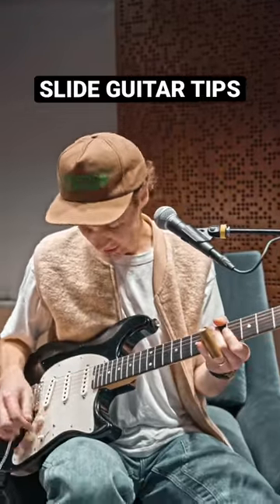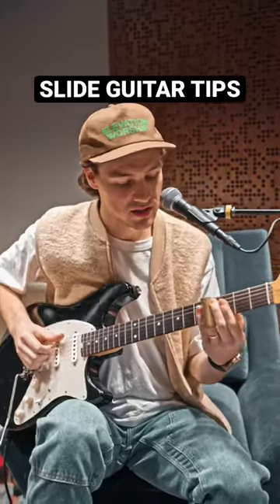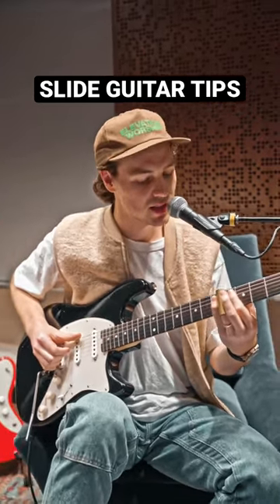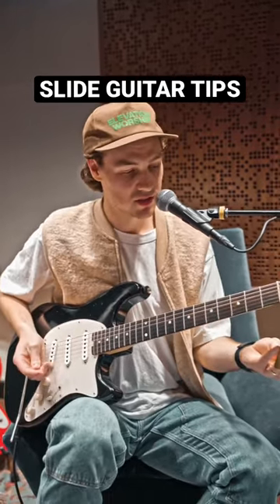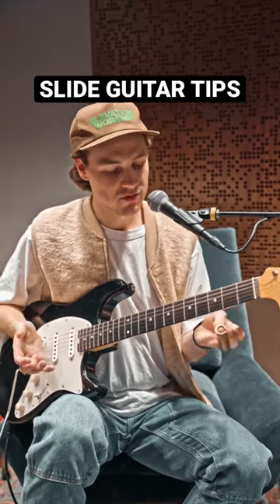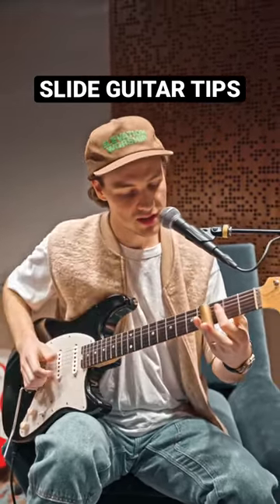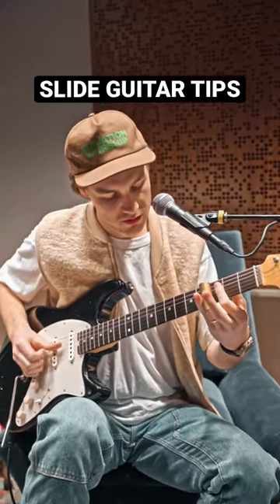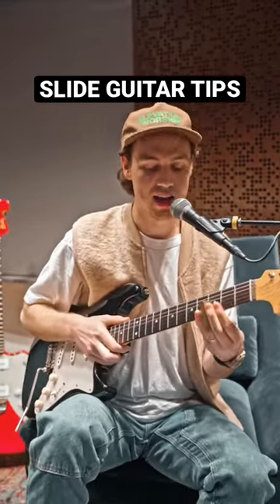E’s tips for playing slide guitar | Elevation Worship